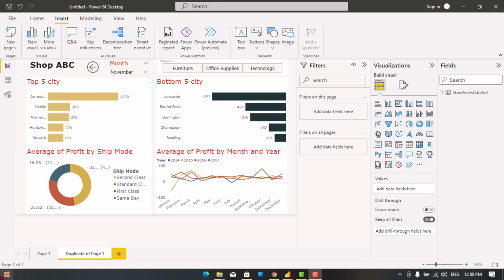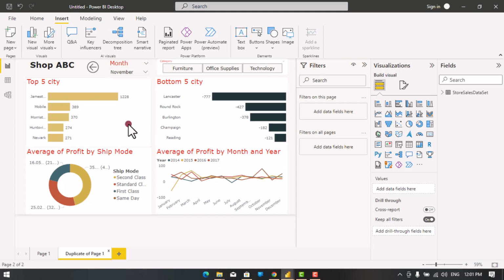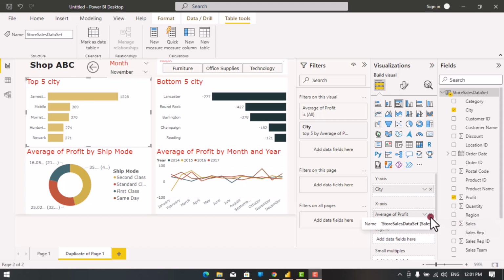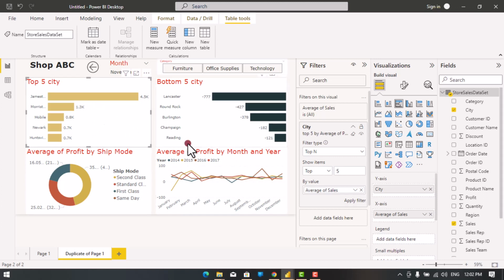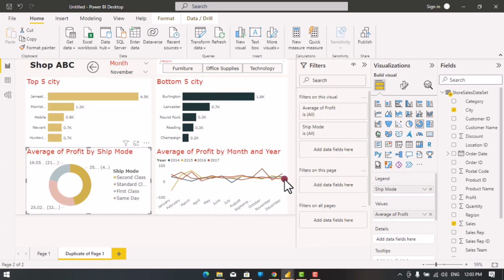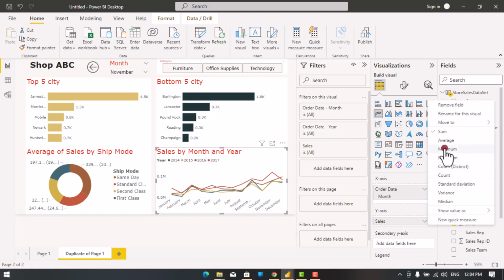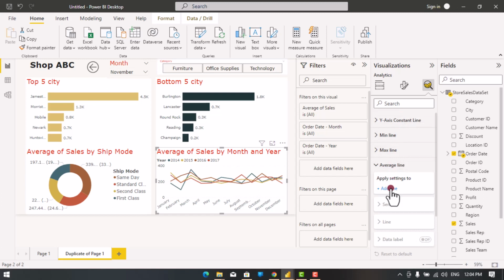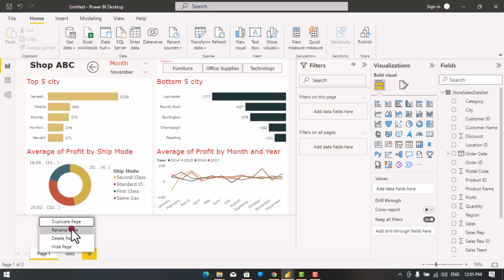20 Sales Report Data Analysis with Gift Ahmed